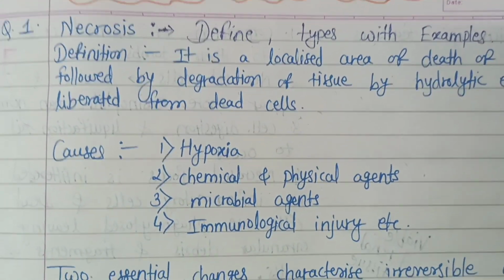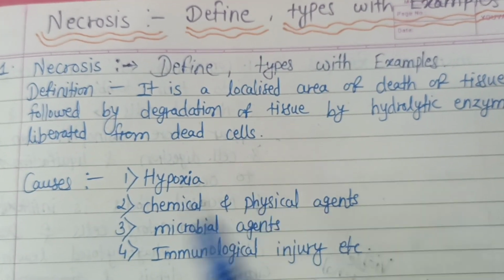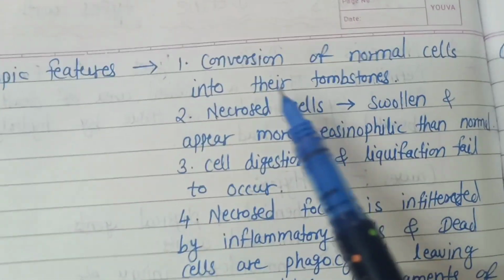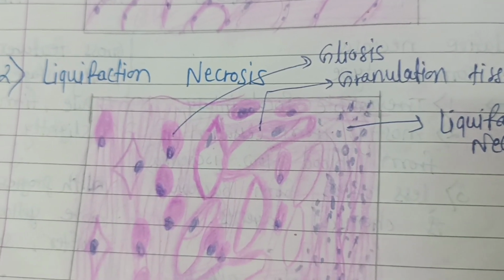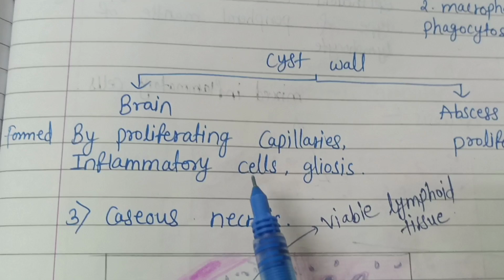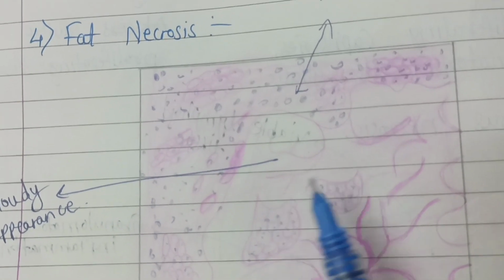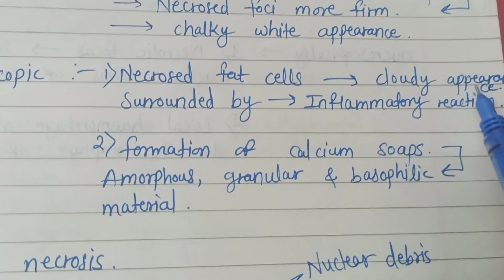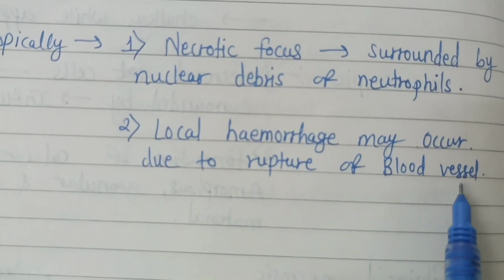Necrosis : Define , Types with example ? answer for University written exams. | 2nd year of Mbbs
Necrosis : define , types with examples..
In this video , I have given the answer for above question.